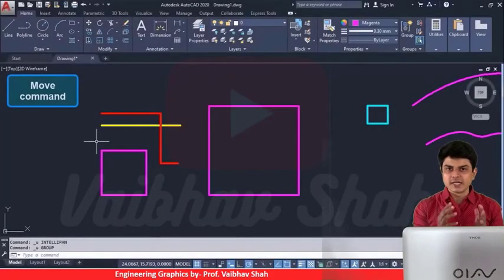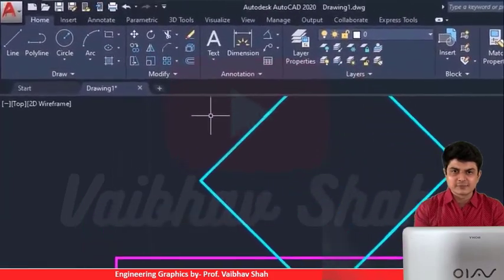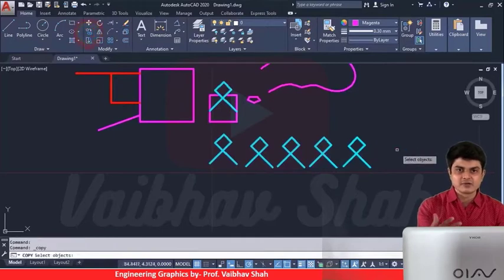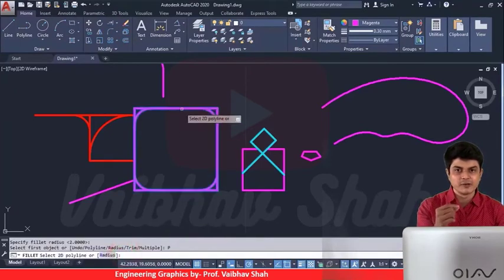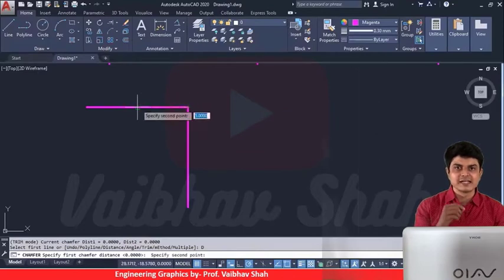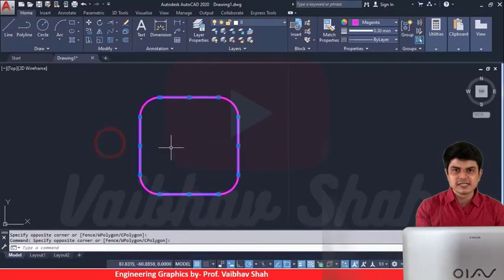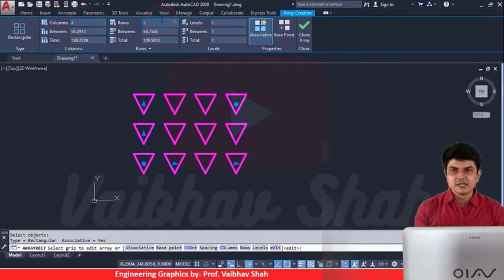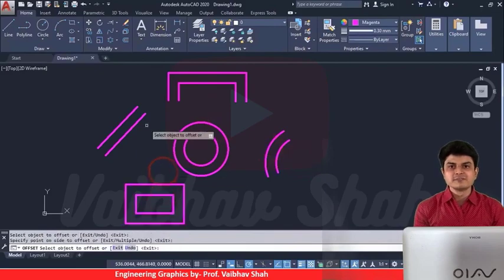AutoCAD 2021 - Lecture - 2 - Modify commands [All commands explained]